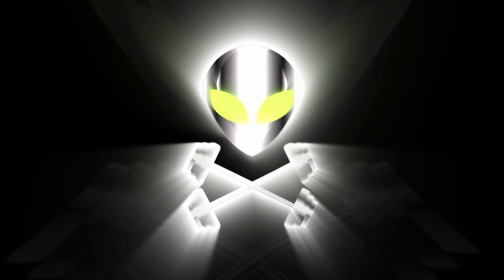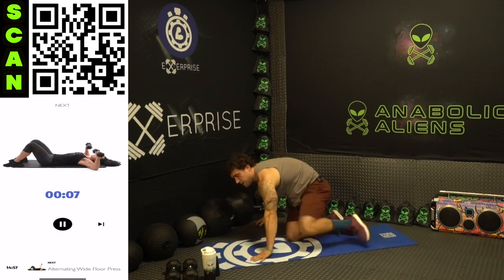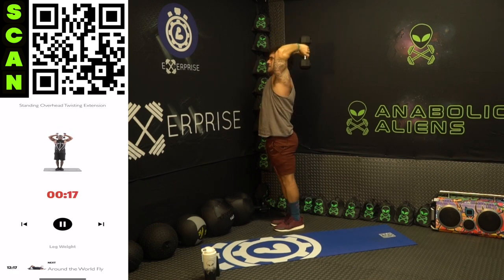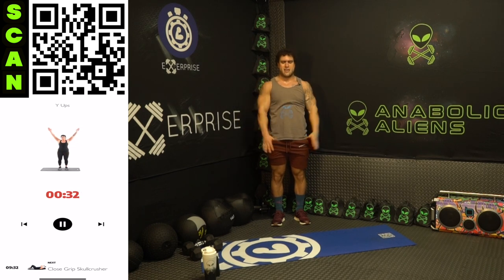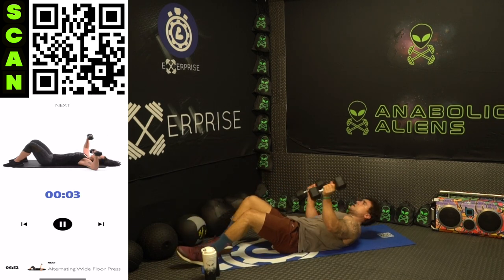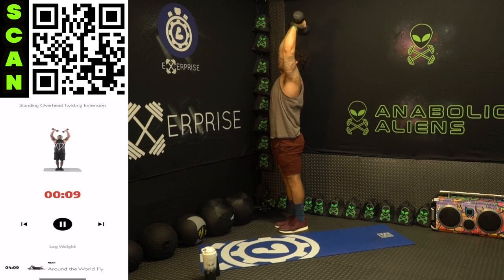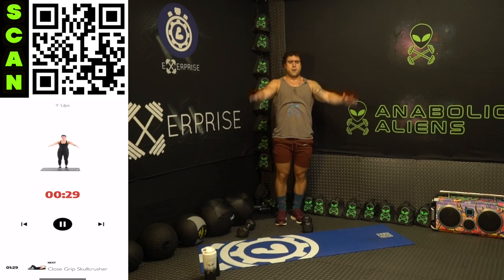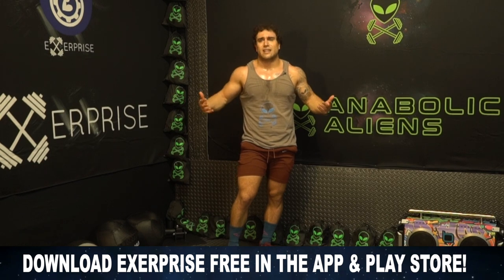Push Workout With Dumbbells At Home | 30 Days of Full Body Training At Home With Dumbbells - Day 12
Follow along with Day 12's push workout with dumbbells at home. Next intensity round!
Official Anabolic Aliens video of: Push Workout With Dumbbells At Home | 30 Days of Full Body Training At Home With Dumbbells - Day 12!

Today is Day 12 of the 30 Days of Full Body Training At Home With Dumbbells Program! All you need is a pair of dumbbells for this entire program. The workout of the day is a push workout targeting the chest, shoulders, and triceps. We're on the next round of intensity and the intervals are set up as 50 seconds high intensity followed by 10 seconds rest and repeated for a 16 minute circuit. Exercises are generated using my workout app Exerprise over the course of the 30 days so you will have a different new routine every day to keep your training fresh and fun. We'll be going through 5 intensity levels utilizing progressive overload with programmed intensified volume and intervals so you can always keep pushing yourself to keep your training effective. One circuit will be an intense dumbbell workout and is all you need to do each day since each round we are increasing volume. Get them gains out of this world right at home with just dumbbells. Get after Day 12 with this intense push workout with dumbbells at home video Aliens!

Circuit Exercises:
Rocking Push-Up
Alternating Wide Floor Press
Side Slicers
Standing Overhead Twisting Extension
Around the World Fly
Shoulder Press
Y Ups
Close Grip Skullcrusher

Music Credits -
Afterthought Instrumental by Johnny Coddaire